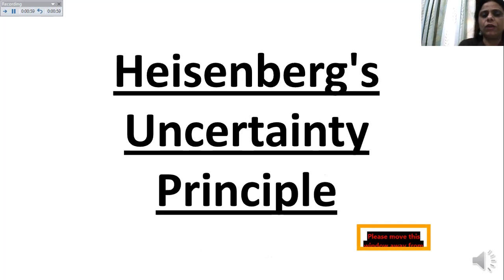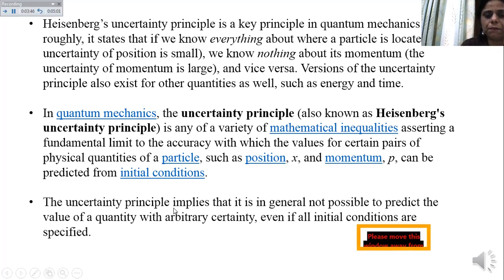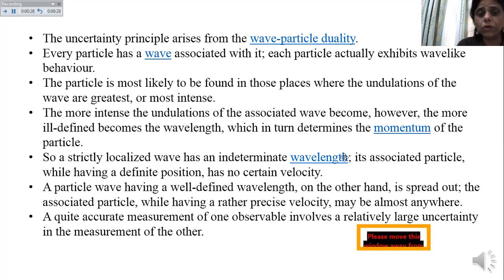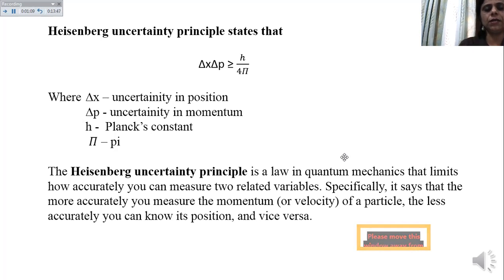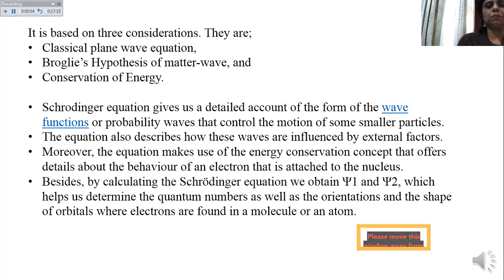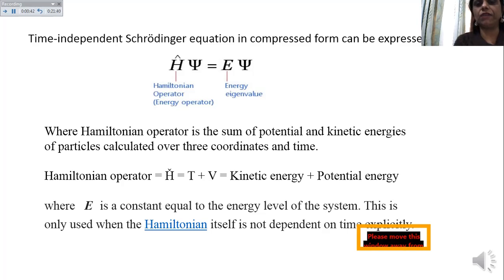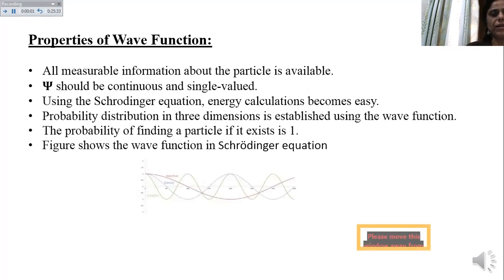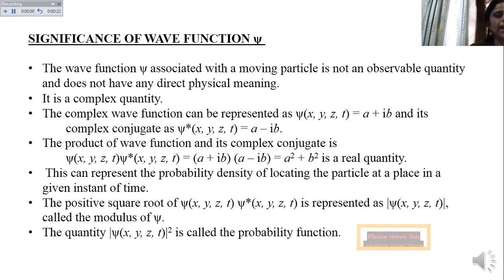lecture 7 unit 2 (B.Tech 1st)